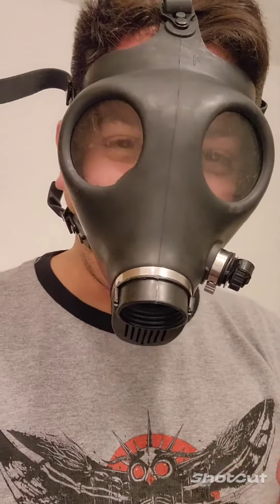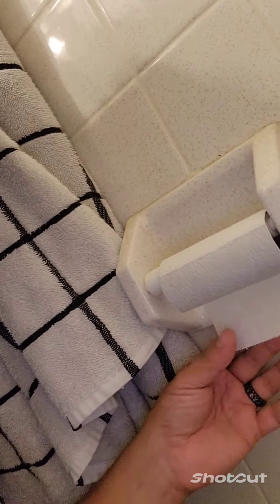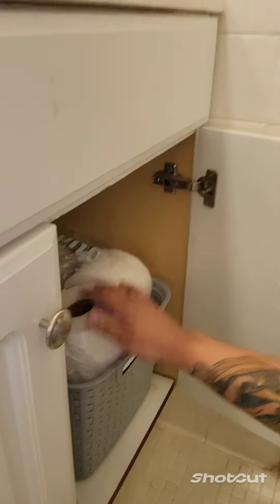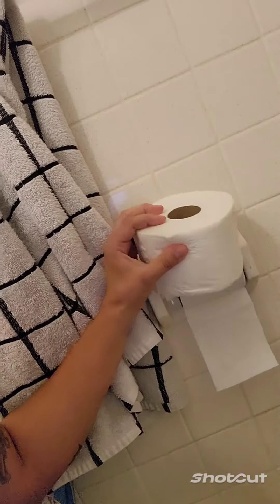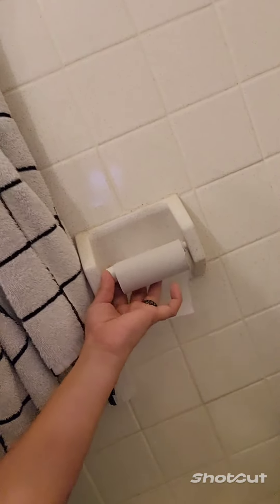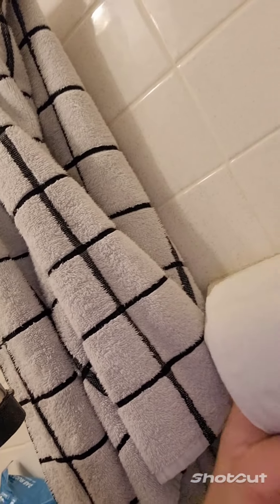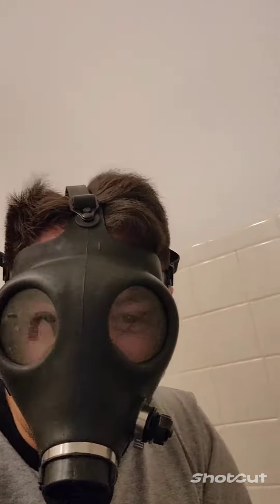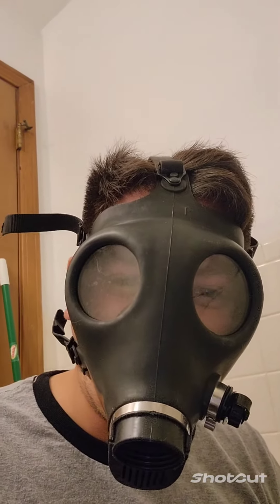toilet paper roll install guide 01.mpg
learning valuable and fun life skills with your favorite teacher, Vasily.